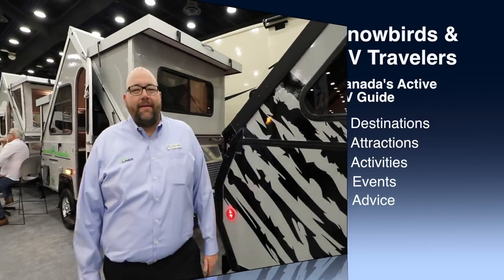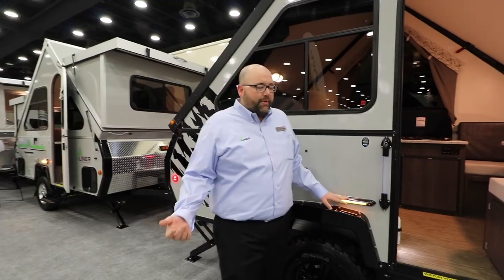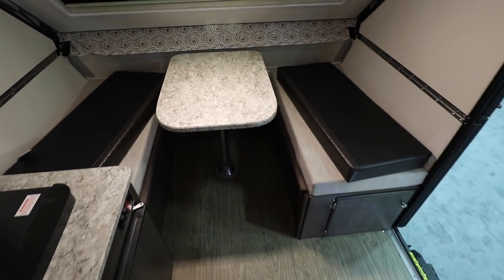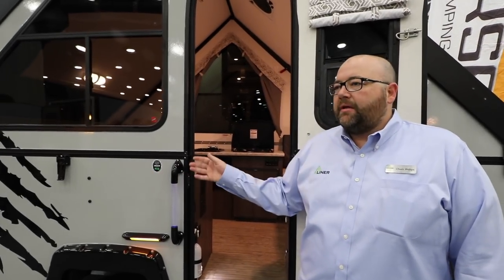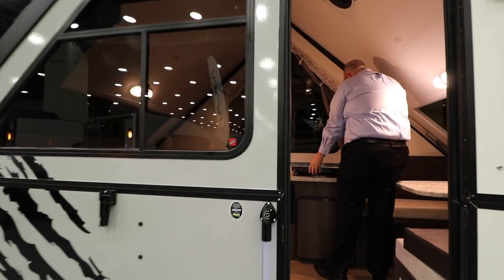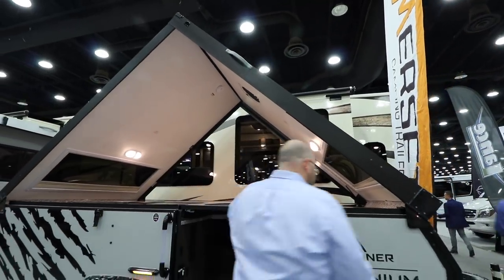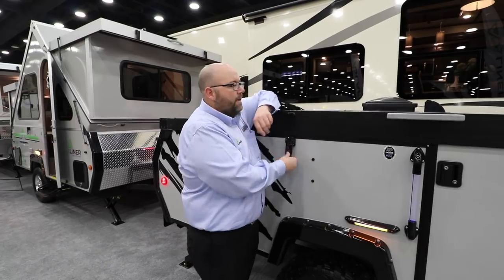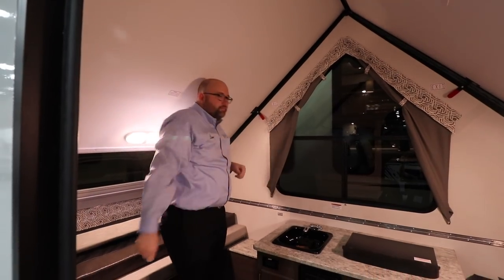Aliner Titanium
The Aliner Titanium provides the aerodynamics and easy storage of a tent trailer (but faster set-up) with the benefits of a hard top trailer.